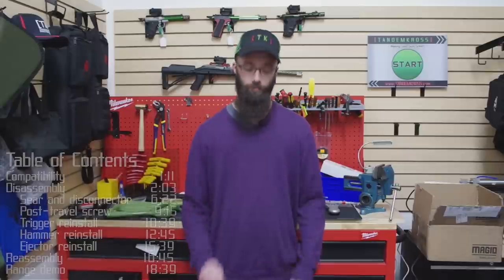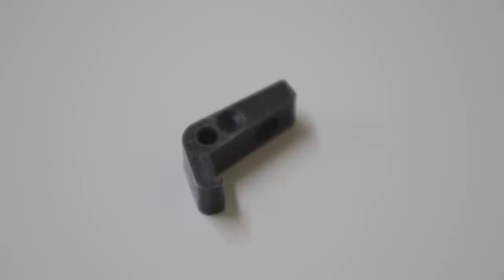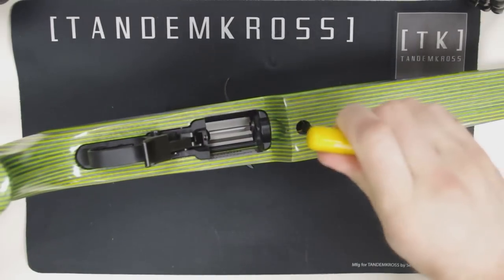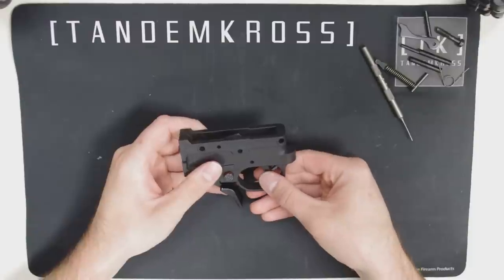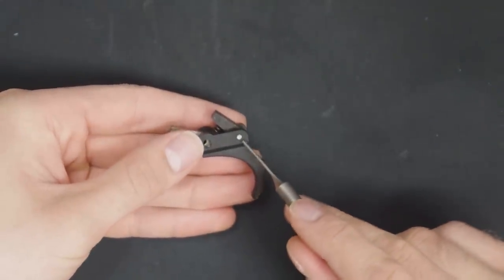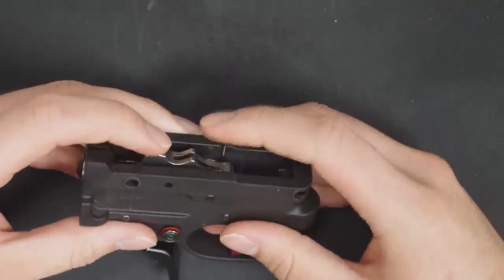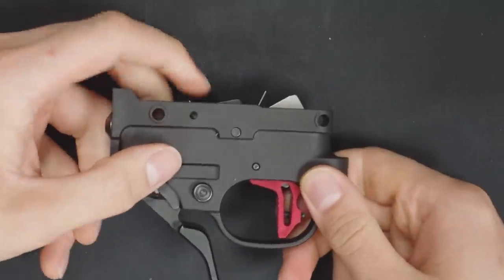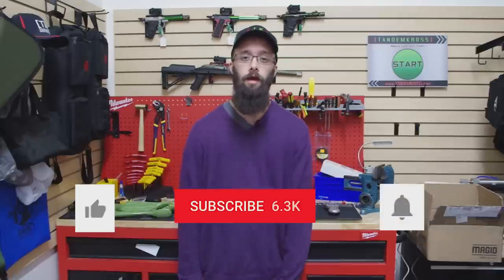TANDEMKROSS & Brimstone Gunsmithing - ULTIMATE 10/22 Trigger Upgrade Kit - Installation and Demo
The Ultimate 10/22 Trigger Upgrade Kit is here, featuring a TANDEMKROSS "Victory" Trigger and a hammer and sear from Brimstone Gunsmithing!

Bill walks you through installation and shows the trigger off at the range.